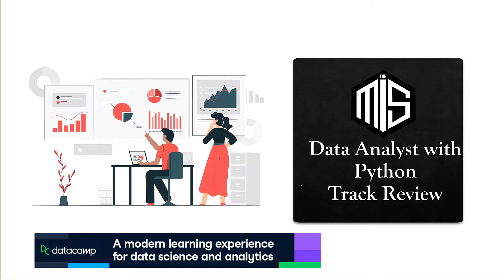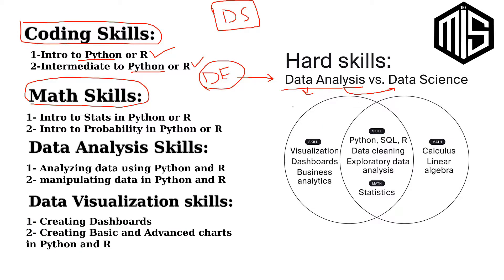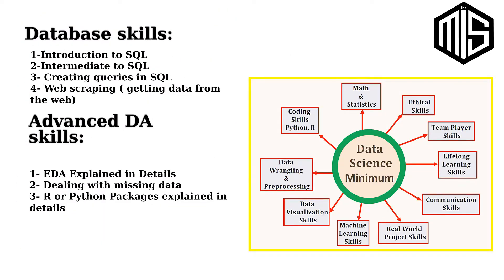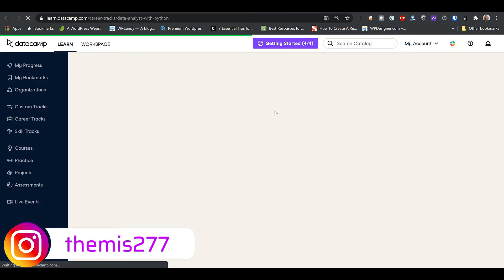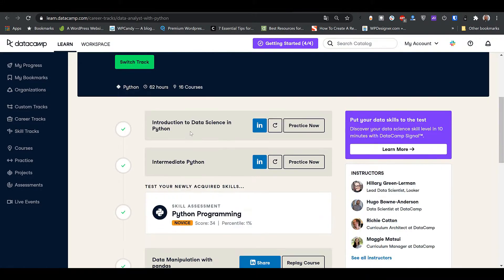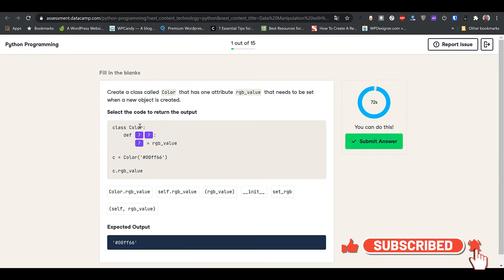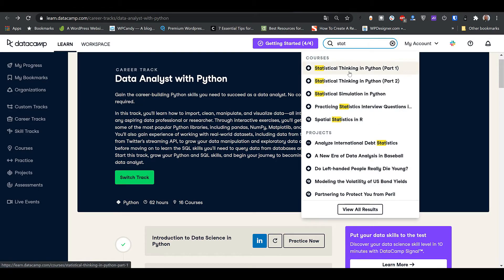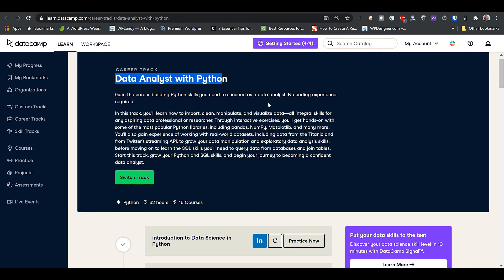🎥 DataCamp - Data Analyst with Python Track Review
💻 Review of Data Analyst with Python Track
Hello Everyone! ✋
In this video, I will be reviewing the Data Analyst with Python Track from   @DataCamp

1-Udemy -Machine Learning from A to Z By Kriil
2-Udemy -Data Science and Machine Learning in R by Jose Portilla
3-Udemy -Data Science and Machine Learning in Python by Jose Portilla
4-Udemy-Complete Machine Learning and Data Science: Zero to Mastery-Andrei Neagoie
5- Udemy-The Data Science Course 2020: Complete Data Science Bootcamp (365 Careers)

Themisblog
🤙(Arabic) Telegram:

🛒كوبونات خصم
Use this Code : KCZ591
2- كوبون هنجرستيشن🍔🍟:
3- كوبون Fashion.sa :
Use this Code: D169
4- كوبون Tatayab.com:
Use this Code: ADM20
5- كوبون ميتروبرازيل:
Use this Code: ADM6
6- كوبون علي اكسبريس:
Use this Code: 21ACC15
7- كوبون Bloomingdales :
Use this Code: ADM56
8- Bath and Body Works
Code: acNTT
10-OUNASS
Code: APP10
11- Mothercare
Code: ACONLINE
17- ADIDAS
Code: ACONLINE
18- TOMMY HILFIGER
Code: ACONLINE
19- FACES
Code: FACES10
20- WEST ELM
Code: CA01
21- My Protein.com